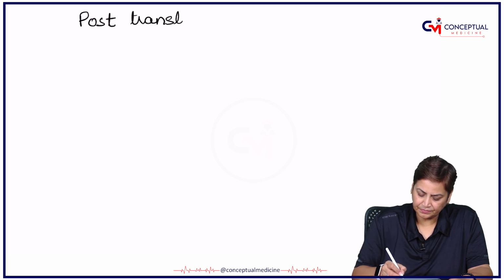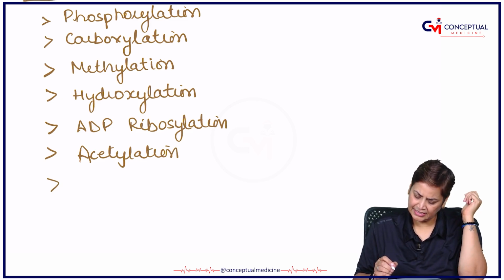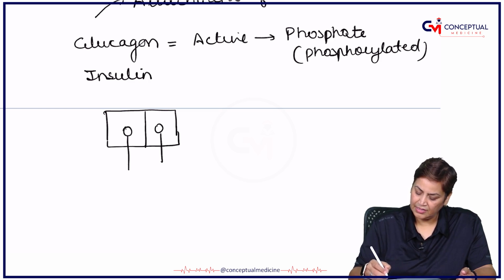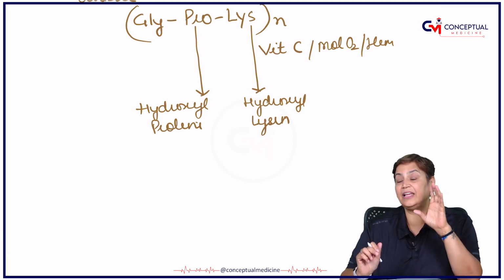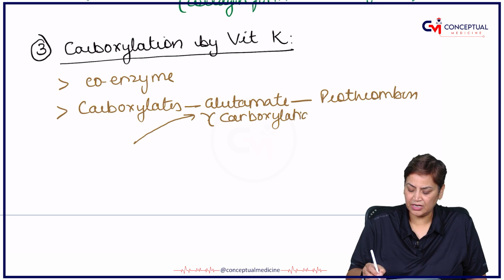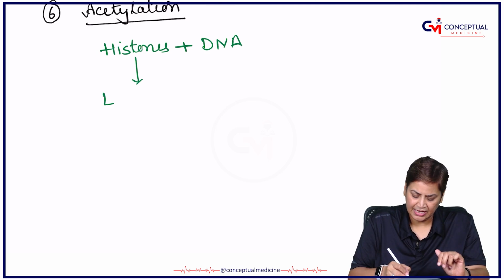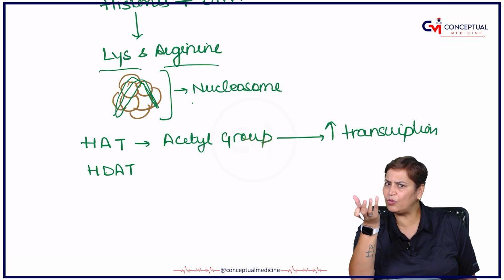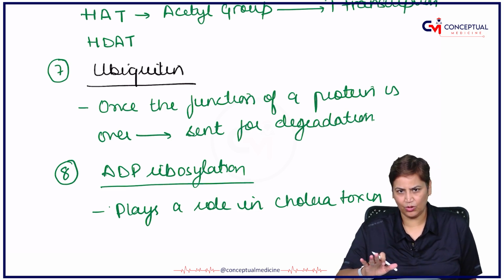11. Post-Translational Modifications 🧬⚡ | Protein Processing, Targeting & Function | USMLE Step 1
Post-Translational Modifications 🧬⚡ | Protein Processing, Targeting & Function | USMLE Step 1

This lecture explains post-translational modifications (PTMs), a high-yield and integrative topic in USMLE Step 1 molecular biology, focusing on how newly synthesized polypeptides are processed into functional proteins 🧬📚. PTMs occur in the cytosol, endoplasmic reticulum, and Golgi apparatus, and include key modifications such as phosphorylation for regulation of enzyme activity and signaling, glycosylation for protein stability and cell recognition, hydroxylation of proline and lysine in collagen, gamma-carboxylation of glutamate residues in vitamin K–dependent clotting factors, acetylation and methylation affecting gene regulation, and ubiquitination targeting proteins for proteasomal degradation ⚡. The lecture also covers signal peptide cleavage, disulfide bond formation, and protein targeting to organelles such as mitochondria, nucleus, and lysosomes via specific signal sequences 🔥. High-yield clinical correlations include scurvy due to defective hydroxylation, bleeding disorders in vitamin K deficiency, I-cell disease from faulty mannose-6-phosphate tagging, and diseases linked to impaired protein degradation 🧠. By integrating molecular mechanisms, cellular localization, and classic disease associations, this session builds strong conceptual clarity and rapid recall essential for USMLE Step 1 MCQs and vignette-based questions ❤️✨.